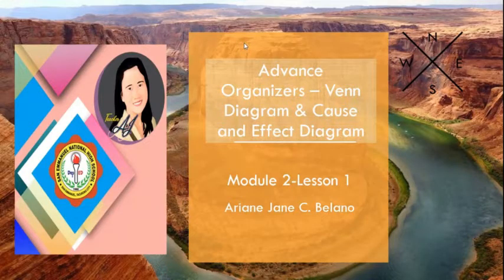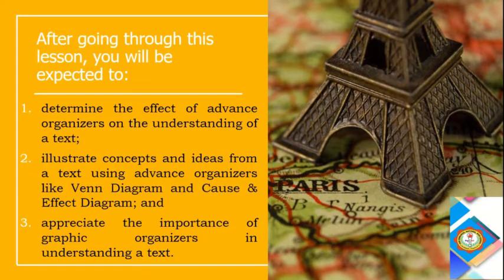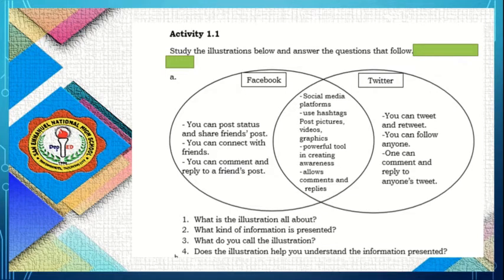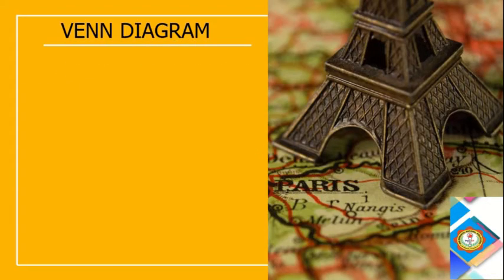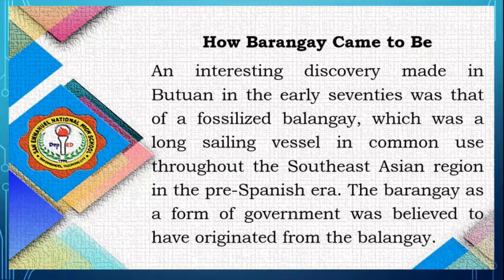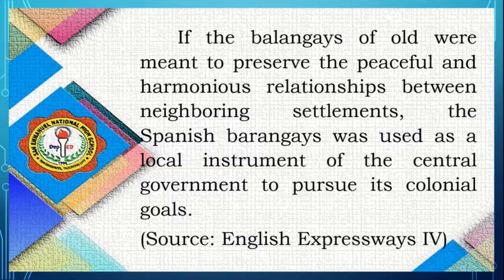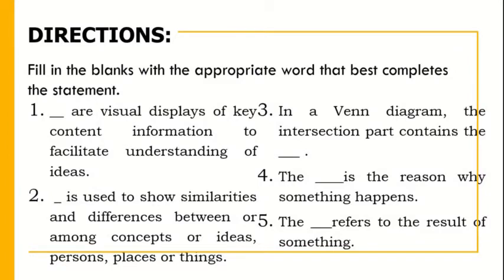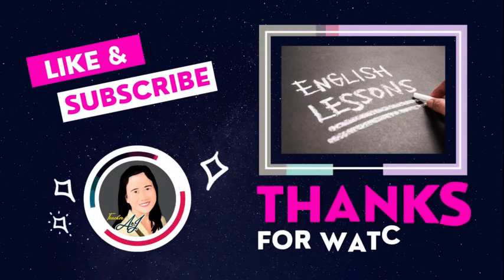Advance Organizers: Venn Diagram and Cause & Effect Diagram Lesson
Explain advance organizer model with example